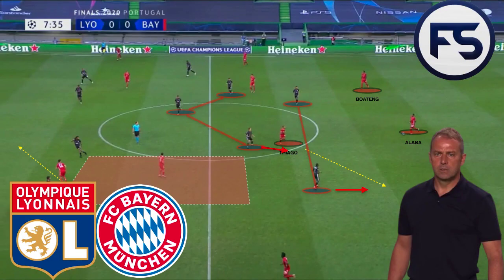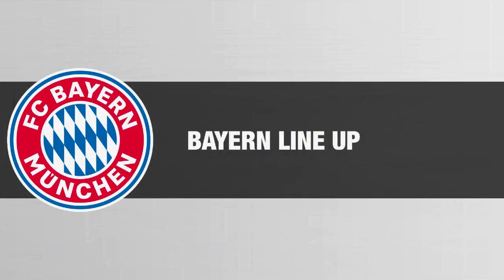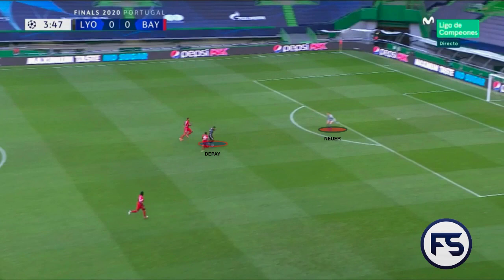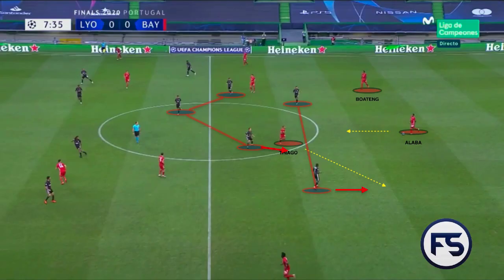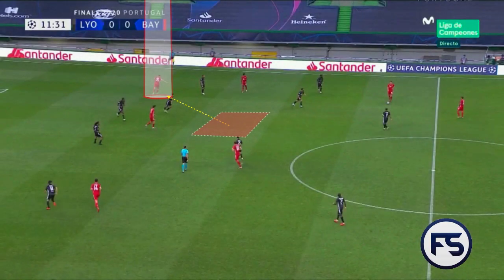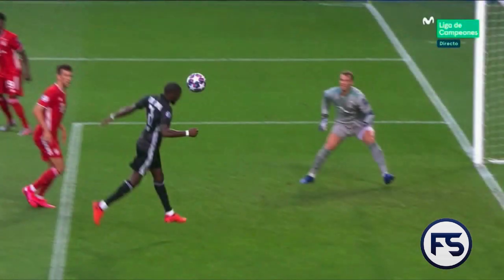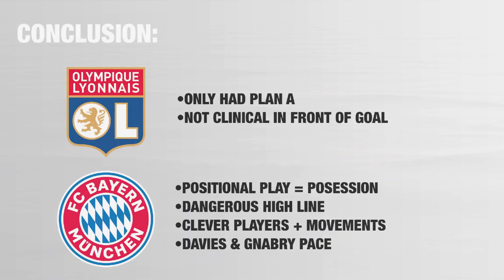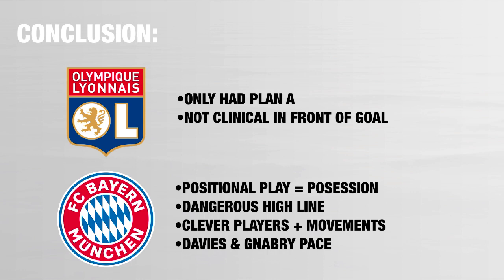Bayern Munich overcome Lyon to reach the Champions League final. A Tactical Analysis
Bayern Munich overcome Lyon to reach the Champions League final.  A Tactical Analysis focusing on the 5-3-2 Midblock from Lyon, their ofensive transitions and also the positional play from Bayern Munich.

Excellent movements from Müller and the from 4 in general for the hole game

Gnabry provided a world class performance and a world class goal.

Menphis Depay will feel his team could have scored 3-4 times in the first 16 minutes of the match.